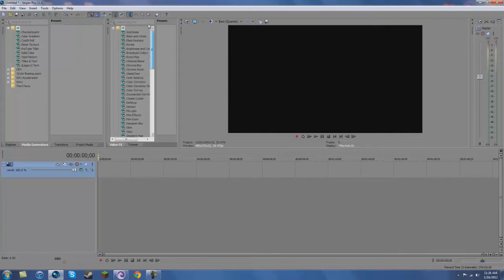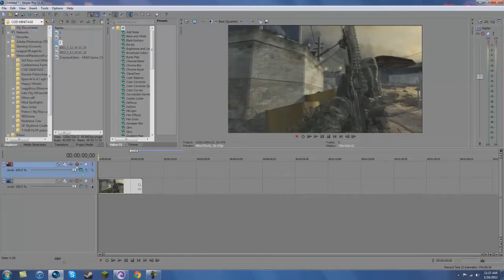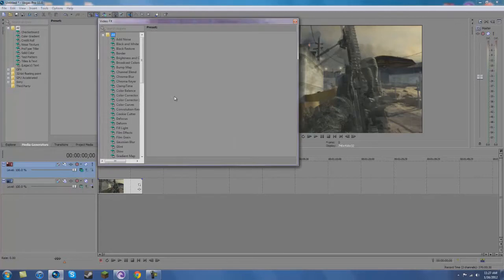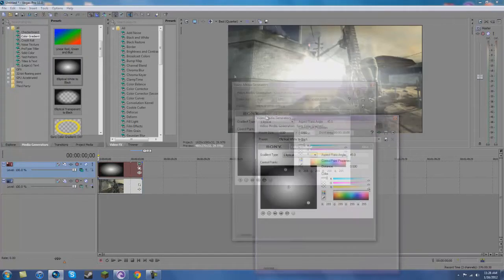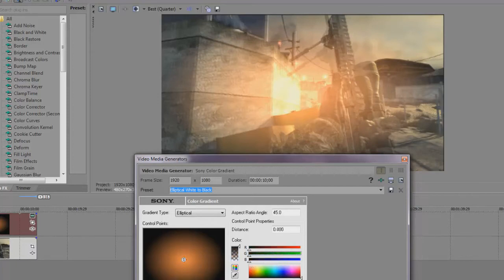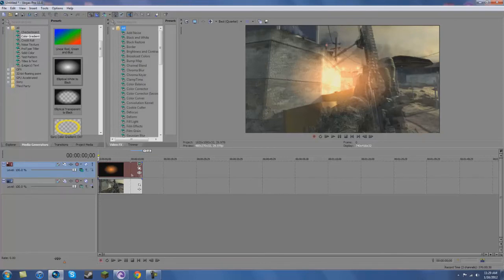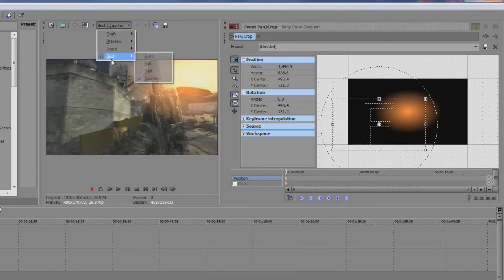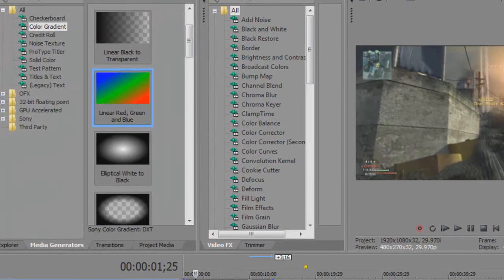Vegas Pro 11 - Sunburst Effect [Tutorial]